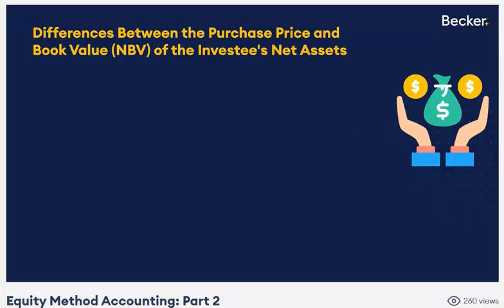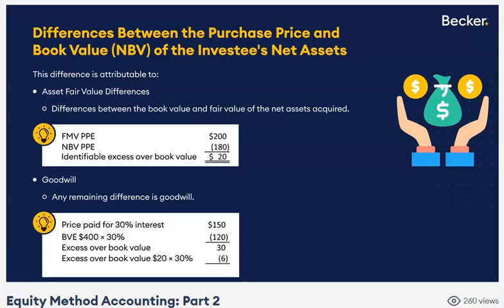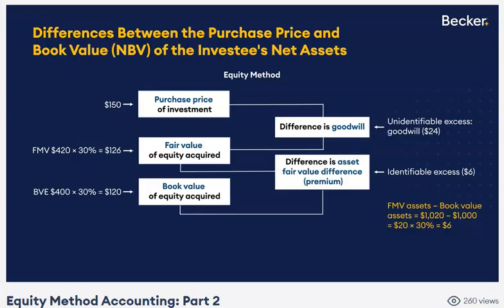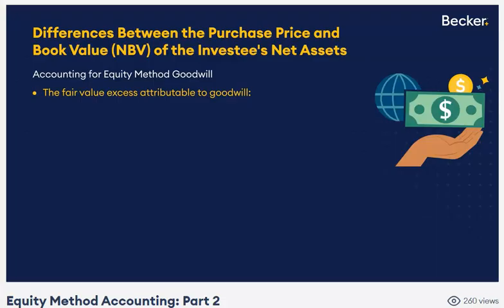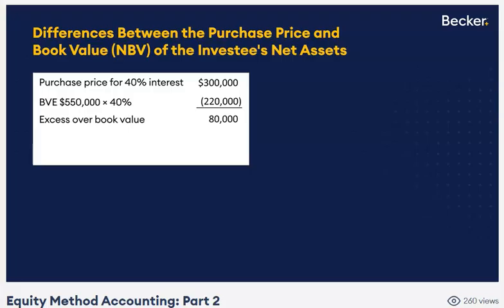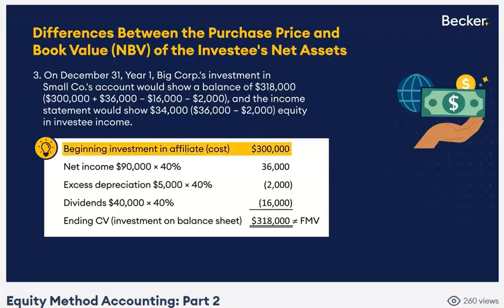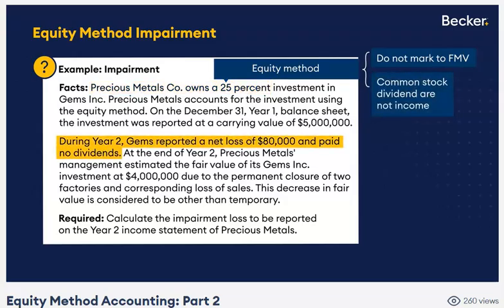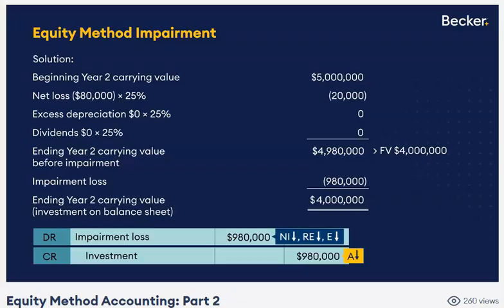F5 INVESTMENTS M2-3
M2 Equity Method - 03  Equity Method Accounting Part2